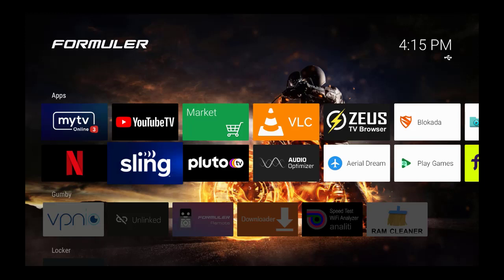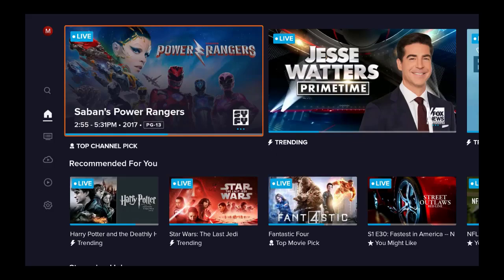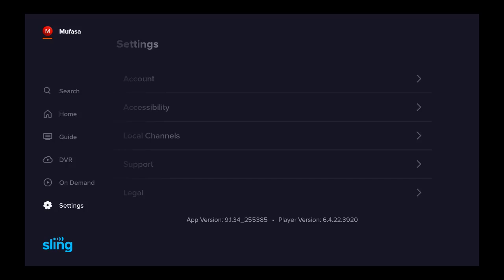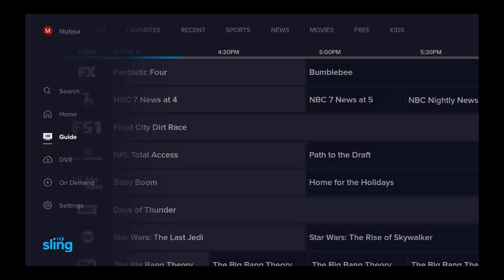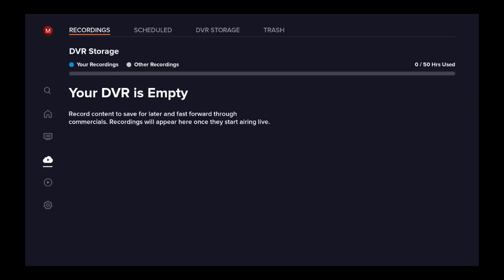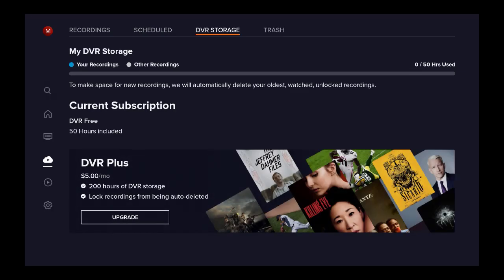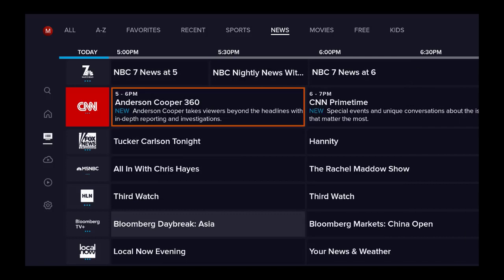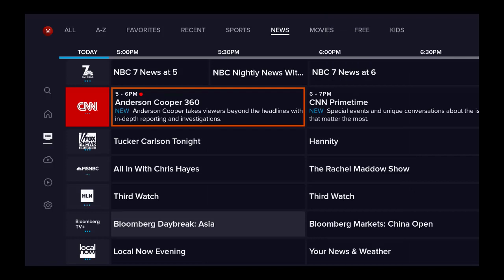SETTING UP THE DVR FUNCTION ON SLING FOR OPTIMAL VIEWING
We are excited at how these formuler devices are leading the pack in Streaming Devices